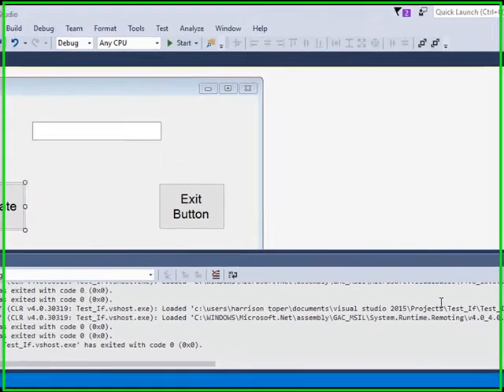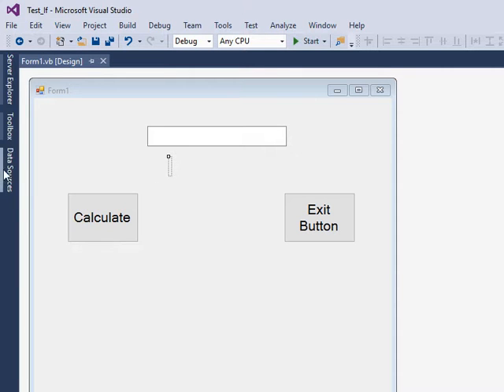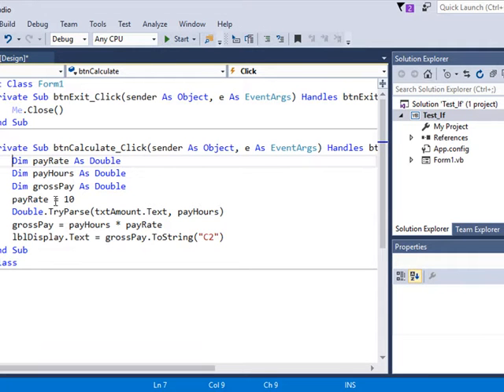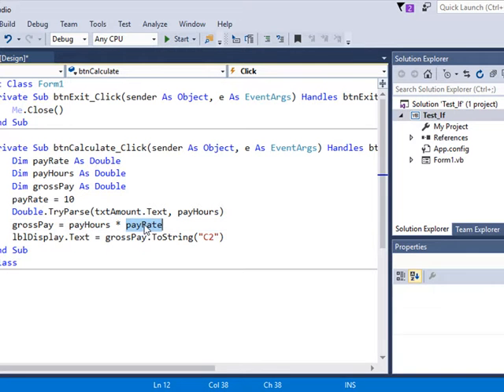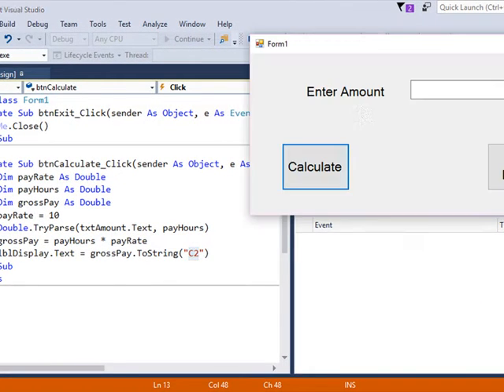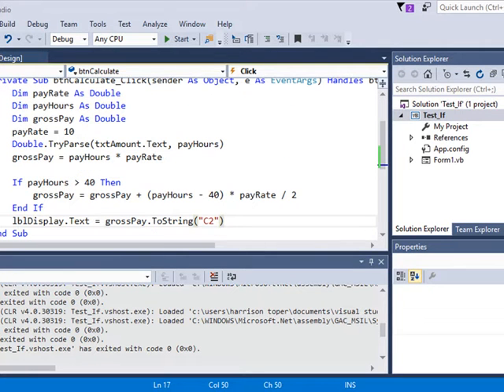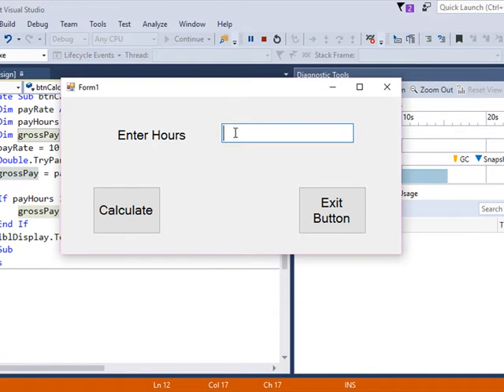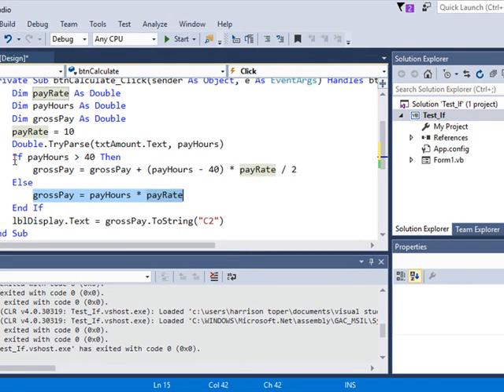VB If Else 2015